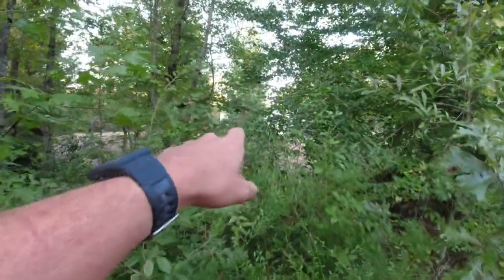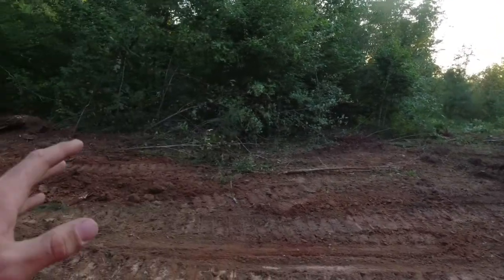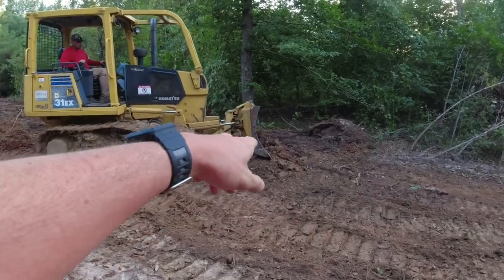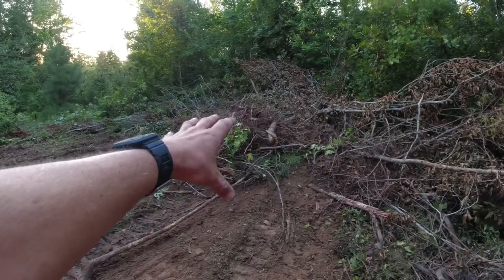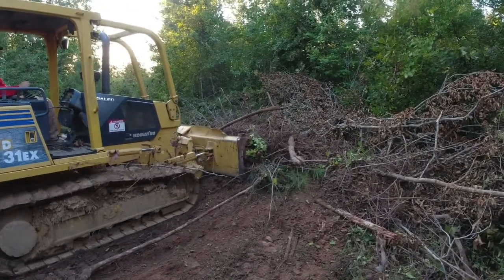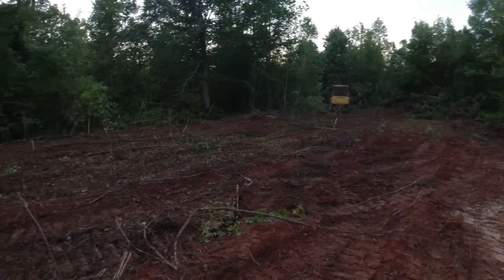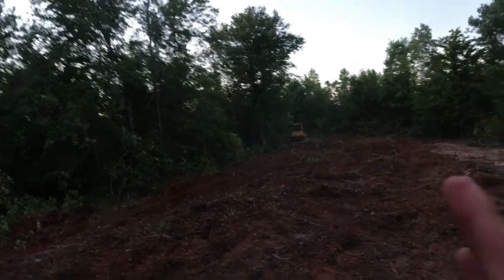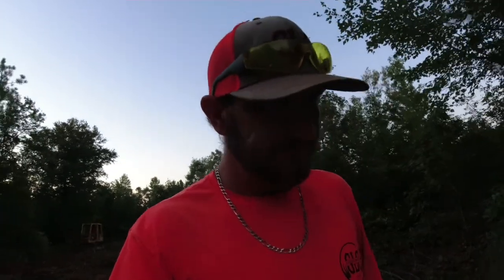BUILDING MY SHOP EP. 2 | Finishing up clearing off the land ! | & updates on the Ford F-350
For all businesses inquiries or Goodman lawn care Hat ($20 plus shipping) purchases